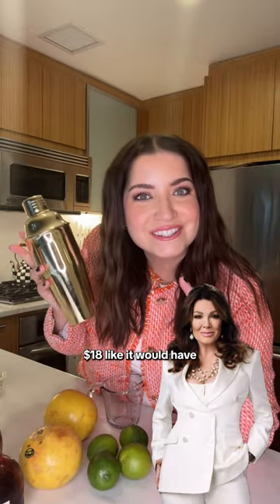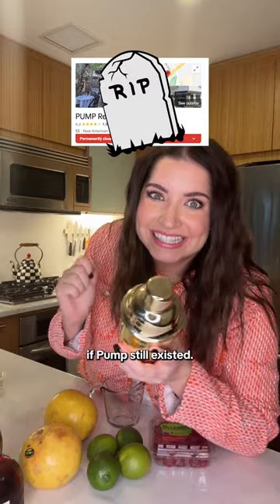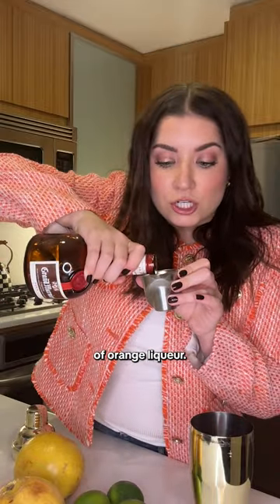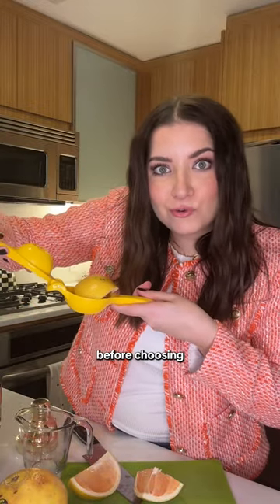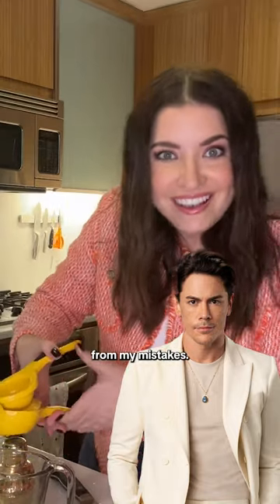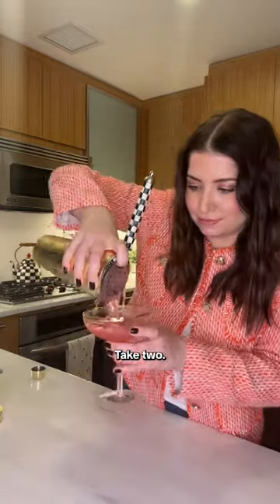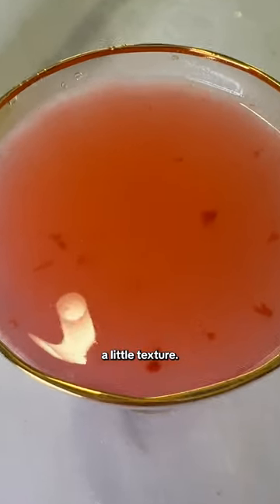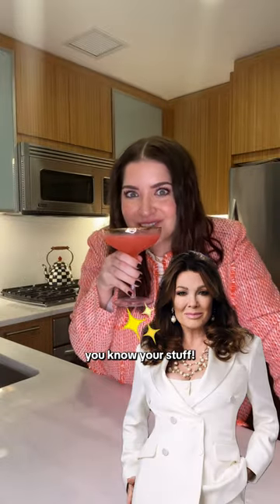How to make a Pumptini (the iconic martini from LisaVanderpump's now-closed restaurant, PUMP)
PUMP may be permanently closed, but their iconic drink, the Pumptini is well worth making at home. It's good enough that we truly wouldn't have minded spending the $18 on it, either. (That's when you know!!)

Recipe

Add the following to a shaker with ice:
.75 oz simple syrup
3 raspberries
2 oz vodka